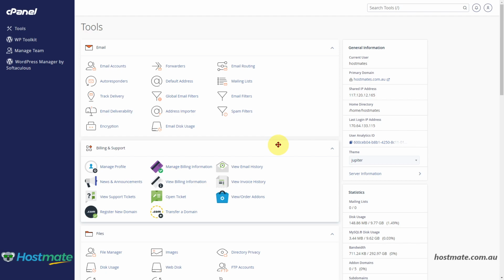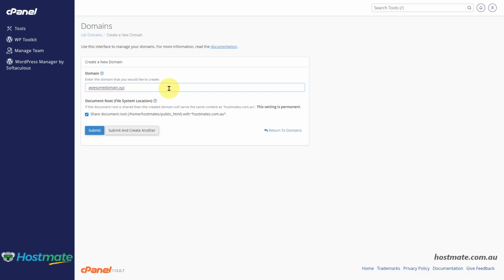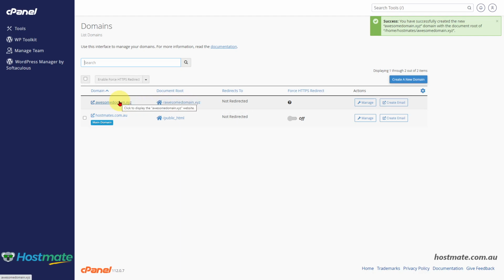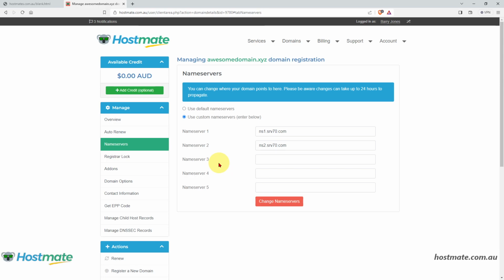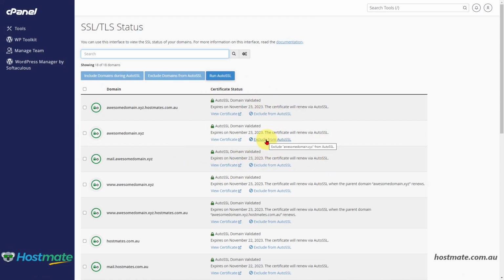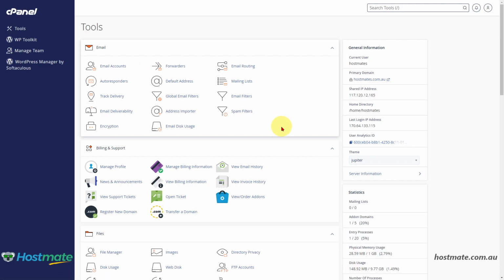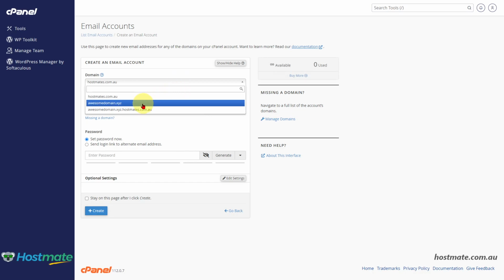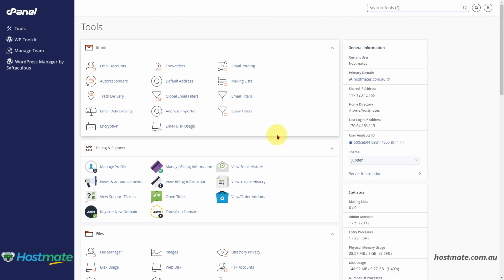Add a New Domain Name to your cPanel Account (Addon Domains)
Learn how to add a new domain name to your cPanel account. Formerly called Addon Domains in cPanel. A domain which is separate to the main primary domain that has its own website and email accounts.

In cPanel go to the Domains page and Create a New Domain. You can add your new domain name on that page.

Once added the SSL certificate will be installed and you can then start creating email accounts and install WordPress for your new domain name.

The process to add a new domain to cPanel (Addon Domain):

1. Login to cPanel.

2. Go to Domains page.

3. Click Create a New Domain button.

4. Enter your new domain without the “

5. Tick off Share document root.

6. Leave Document root folder same as the domain name.

7. Leave Subdomain same as domain name.

8. Click Submit.